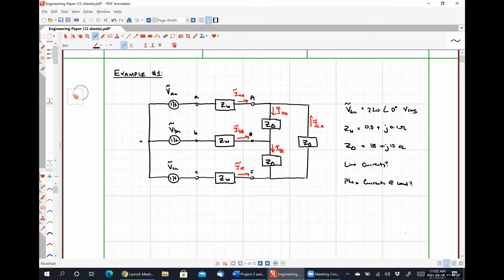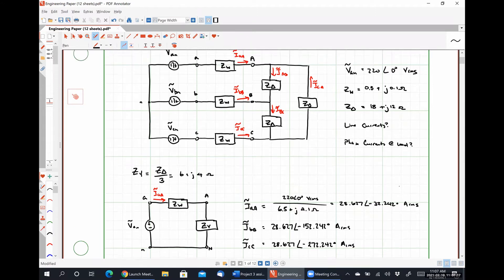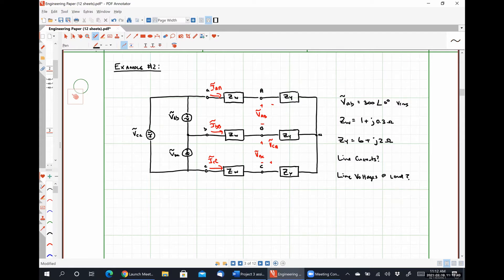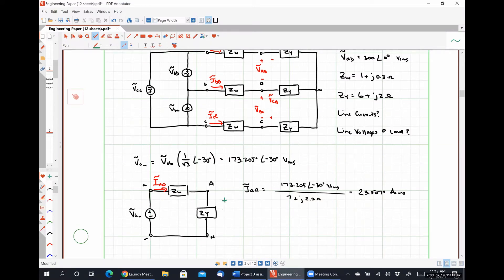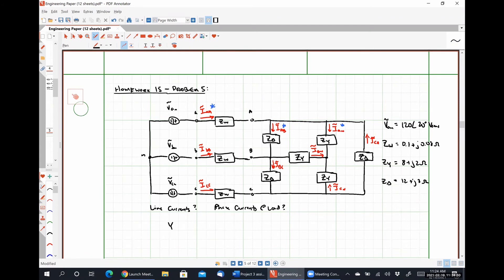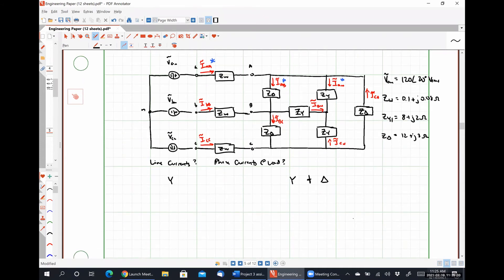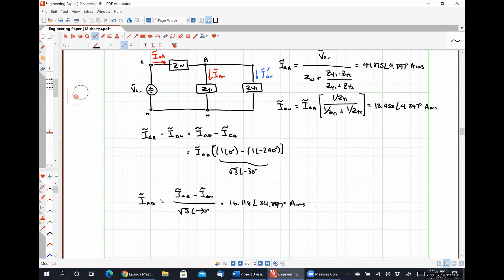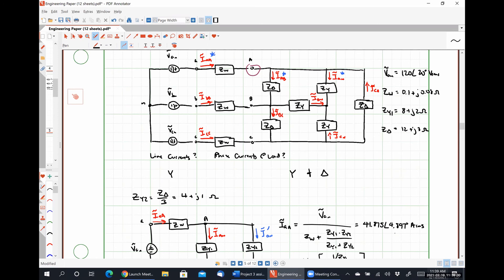ELEN 223 (Winter 2021) - Class Meeting #25 - 02/19/2021